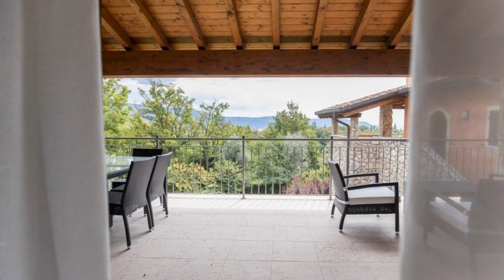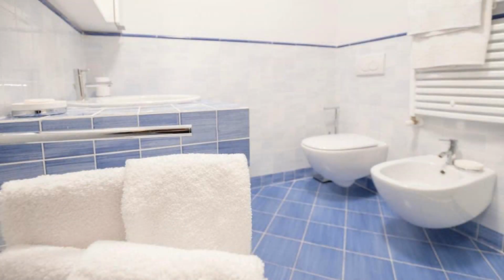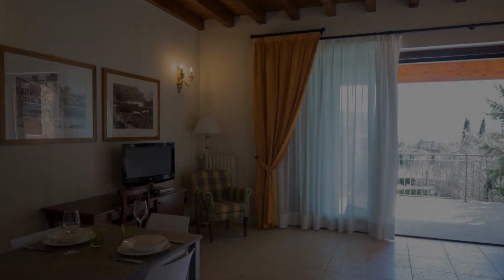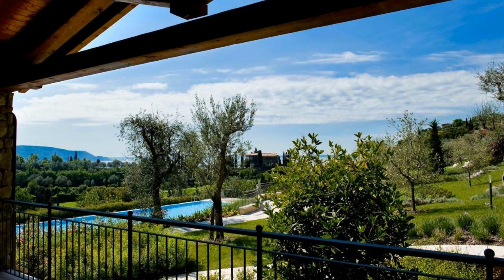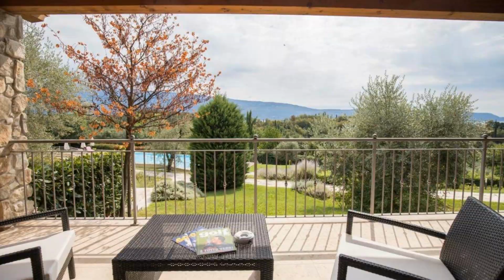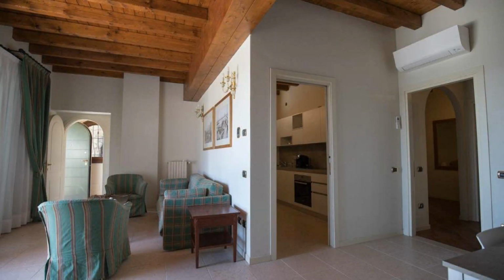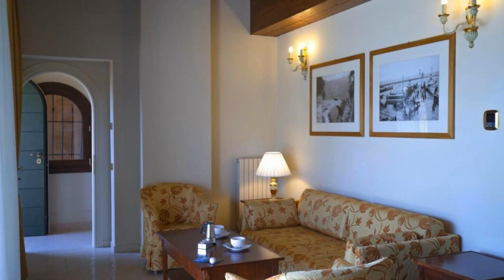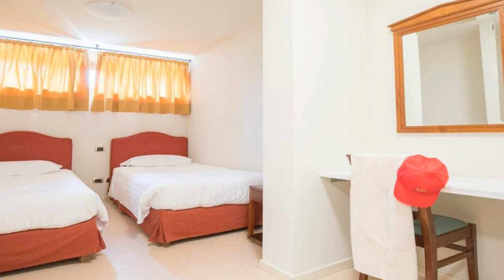Apartments Golf Bogliaco, Toscolano Maderno, Italy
About Property:
You're eligible for a Genius discount at Apartments Golf Bogliaco! To save at this property, all you have to do is sign in.
Situated in Toscolano Maderno in the Lombardy region, Apartments Golf Bogliaco features accommodation with free private parking.
Fitted with a terrace, the units offer air conditioning and feature a flat-screen TV and a private bathroom with a hairdryer. There is also a dining area and a kit...
Property Type: Hotel
Address: 24/A Via Sassello, 25088 Toscolano Maderno, Italy
Searching For
1. Apartments Golf Bogliaco - Toscolano Maderno - Italy
2. Apartments Golf Bogliaco - Toscolano Maderno - Italy Address
3. Apartments Golf Bogliaco - Toscolano Maderno - Italy Rooms
4. Apartments Golf Bogliaco - Toscolano Maderno - Italy Amenities
5. Apartments Golf Bogliaco - Toscolano Maderno - Italy Offers and Deals
Audio Credit:
Track Title: Reasons To Hope
Artist: Reed Mathis